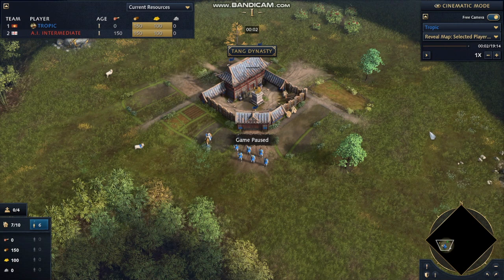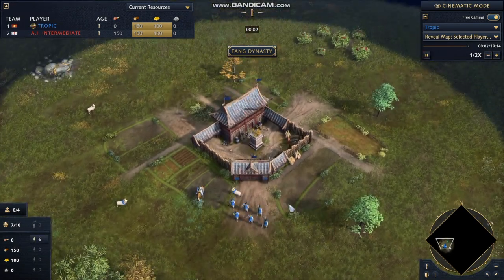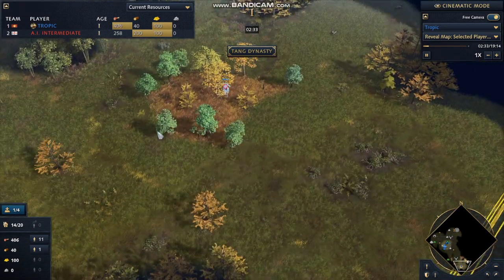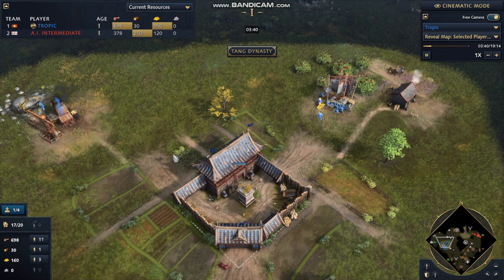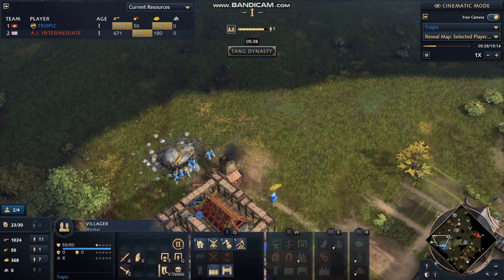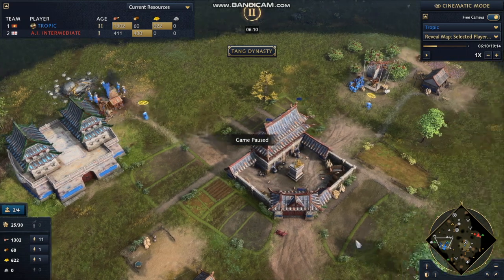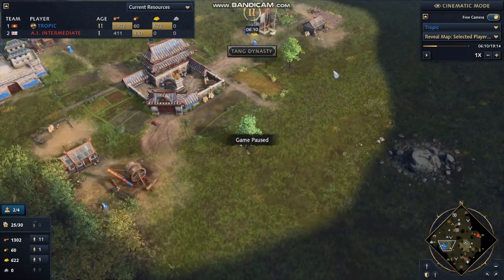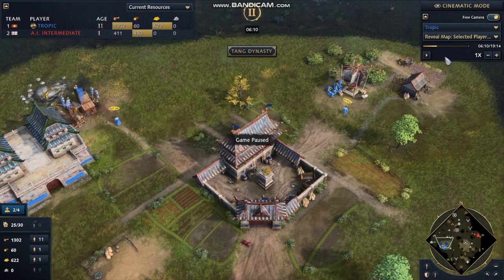AOE4 Fastest Possible Fast Castle? Chinese Fast Castle Guide and Build Order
Age of Empires 4 6:09 Chinese Fast Castle Guide and Build Order